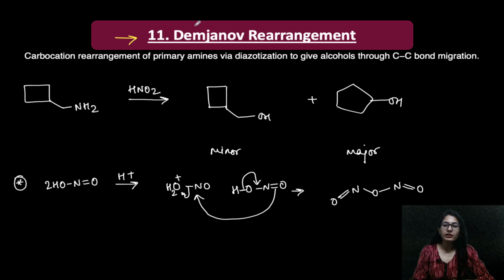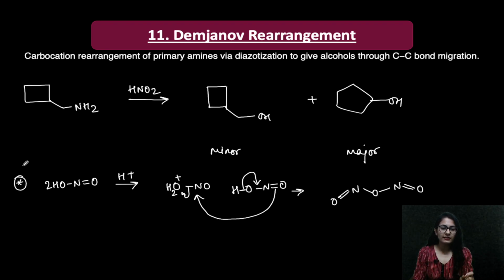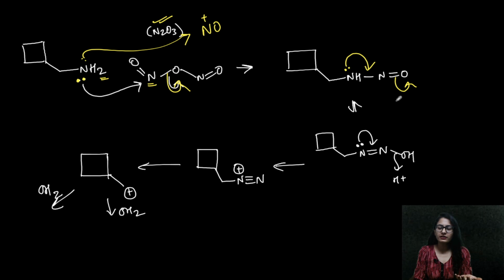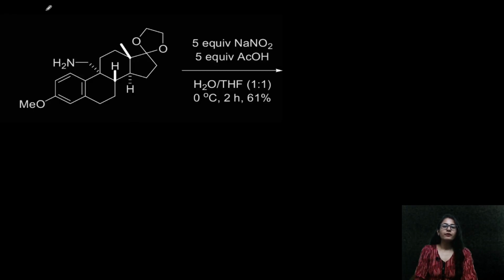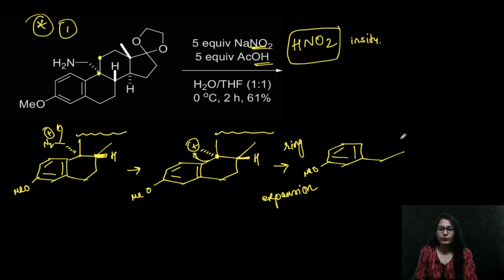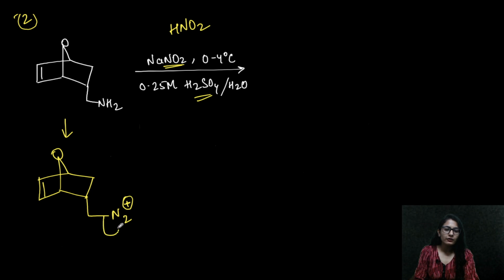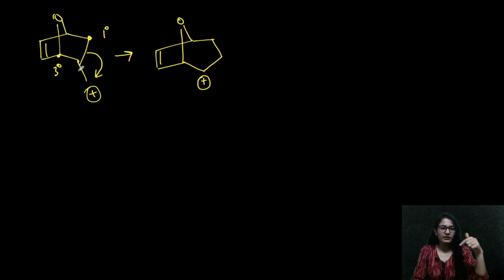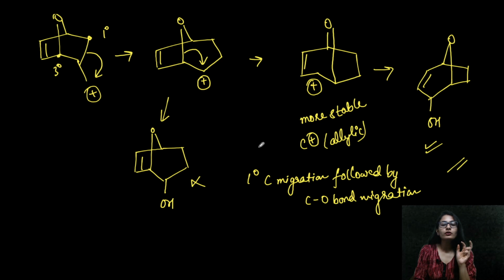100 Name Reactions (Video-011) - Demjanov Rearrangement | CSIR NET | GATE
This video is the eleventh in the series of 100 organic name reactions. It will be helpful for all chemistry students of B.Sc/M.Sc or competitive exam aspirants for CSIR NET, GATE, IIT JAM, TIFR, BARC. More such videos are coming up!